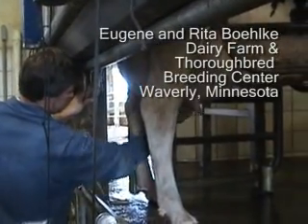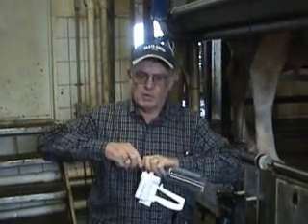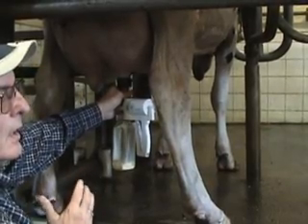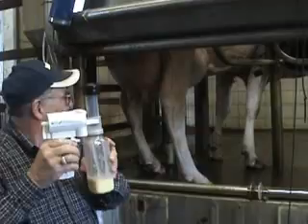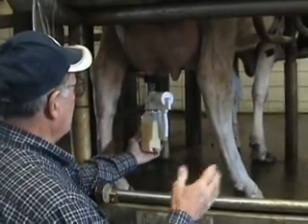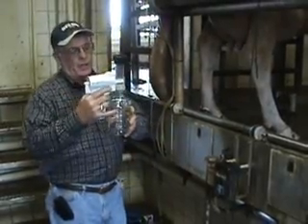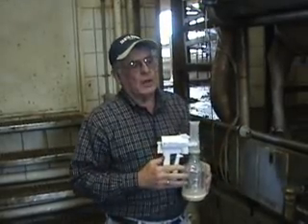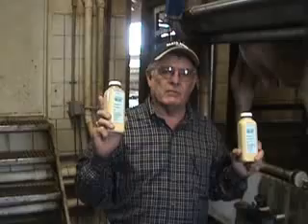Udderly EZ Cow Milker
A hand operated vacuum pump to milk or draw colostrum and milk from cows, goats, sheep, mares and many more animals.